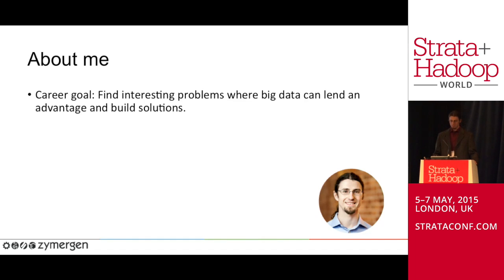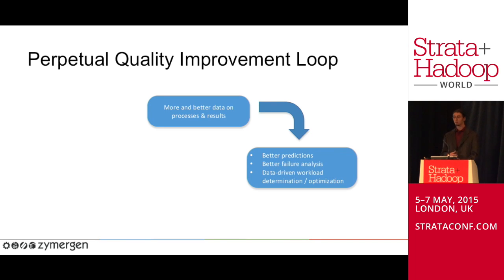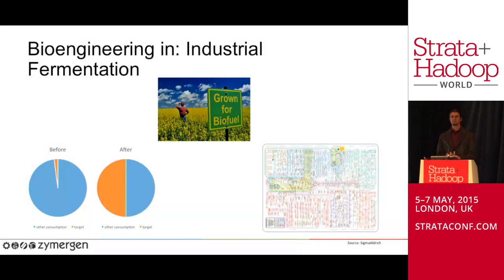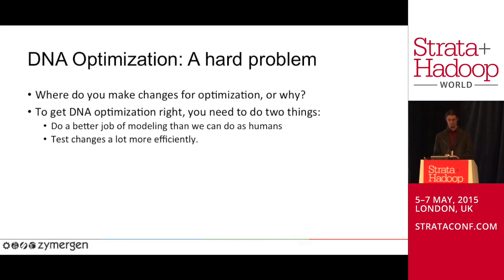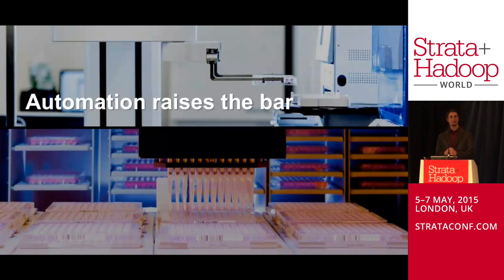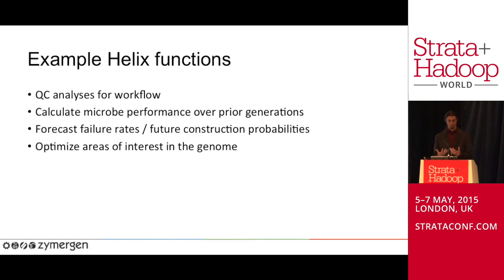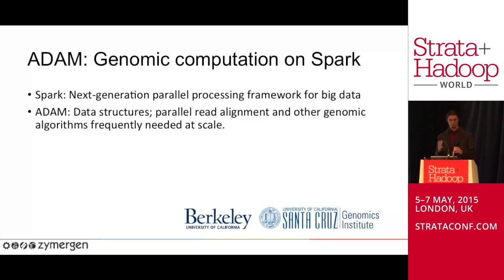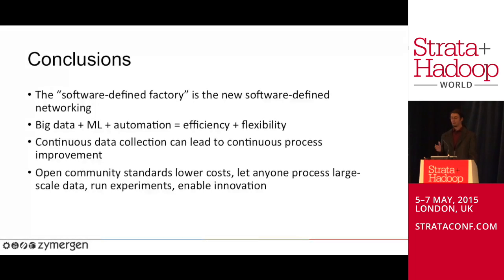Designing a Million Genomes: Machine Learning, Automation and Biotech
Business-focused talk at Strata UK 2015 by Aaron Kimball, CTO of Zymergen Inc.